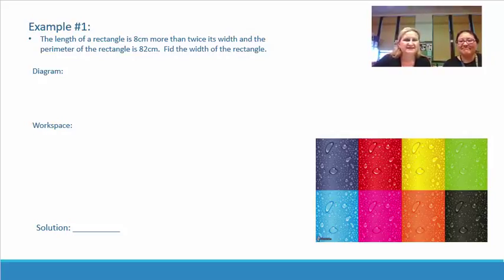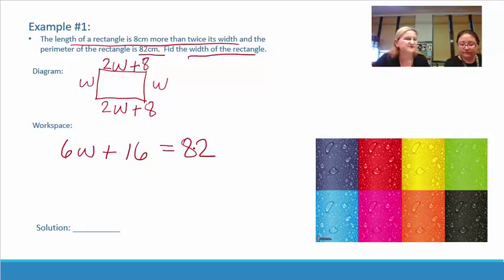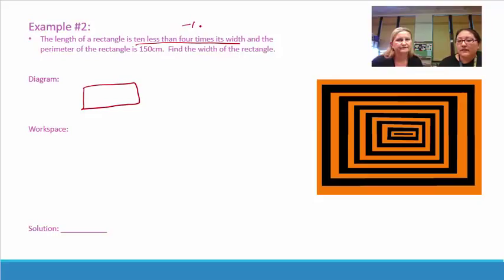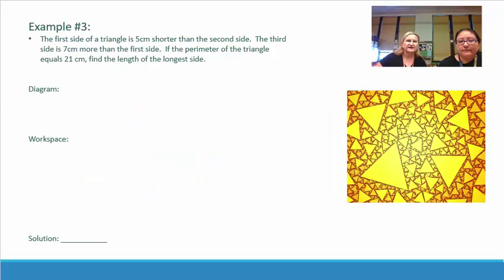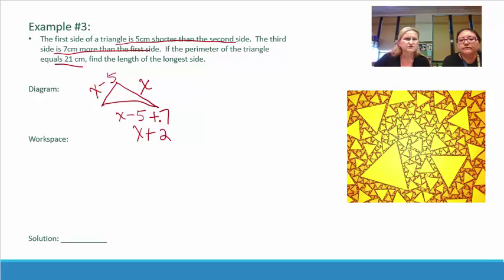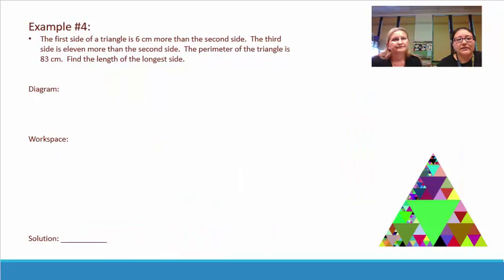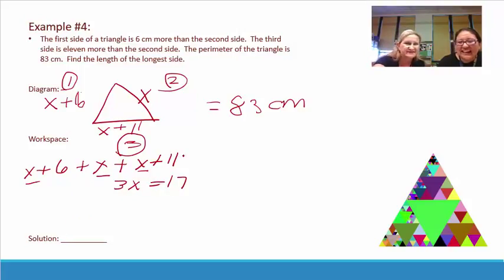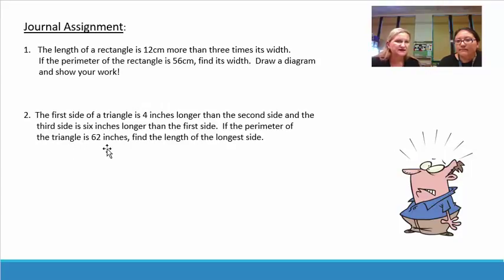video 19 Word Problems from Geometry